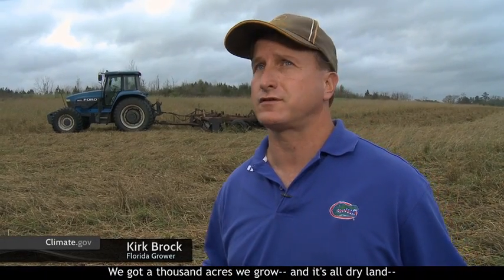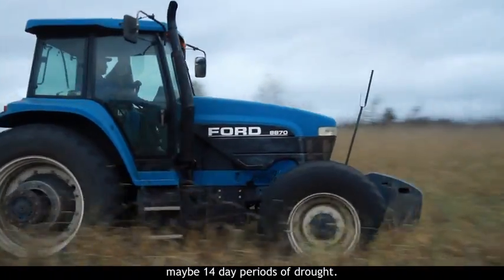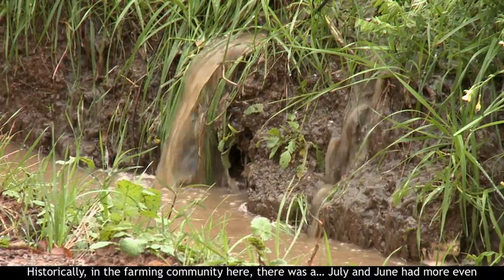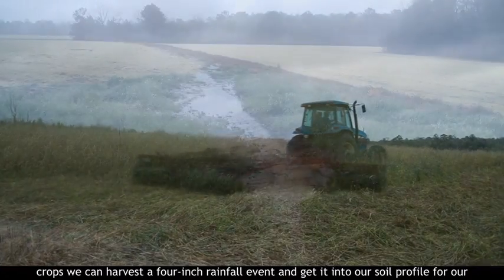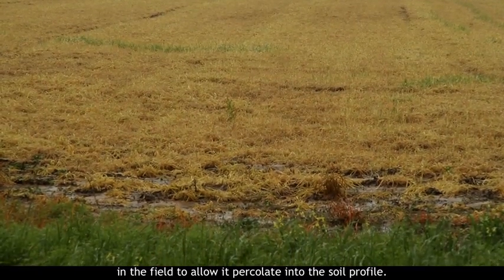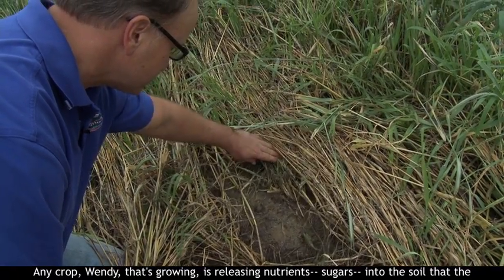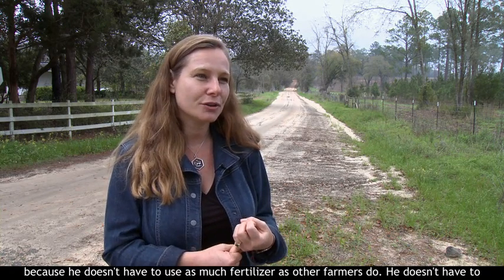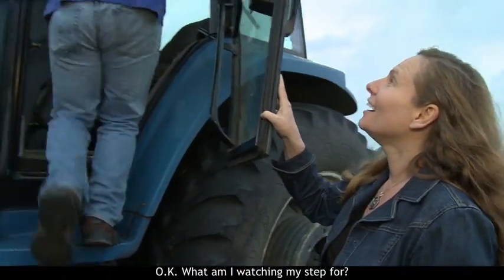Harvesting Rain on a Dryland Farm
In this movie, Florida farmer Kirk Brock describes the challenges of managing water on a dryland farm and how cover cropping and climate forecasts help him improve his bottom line.